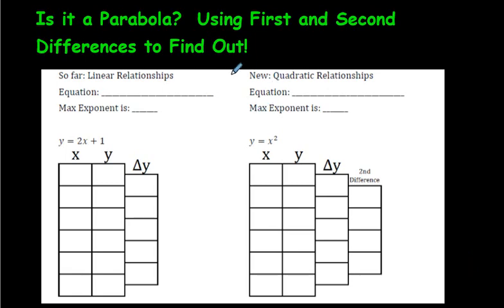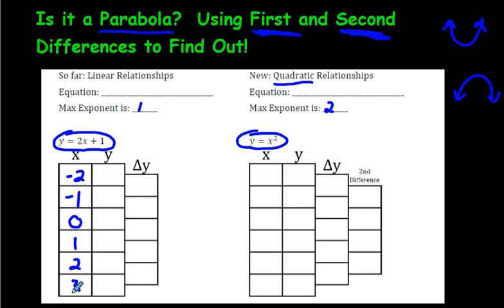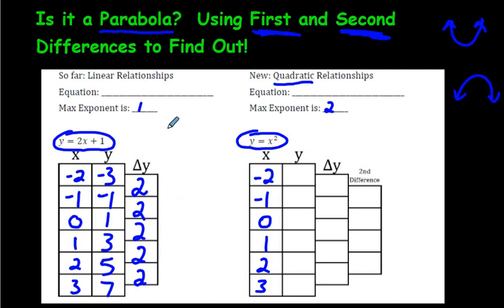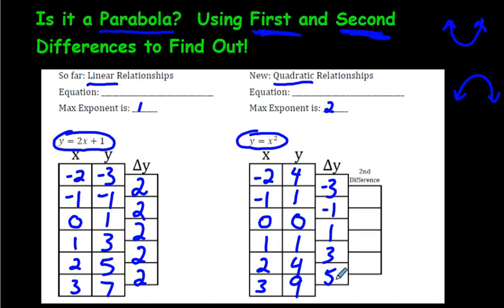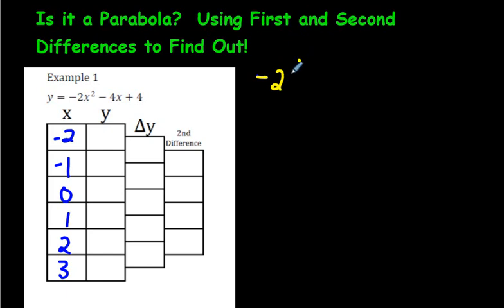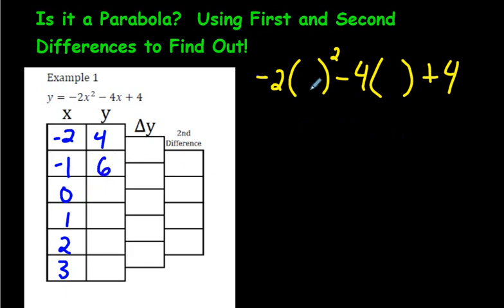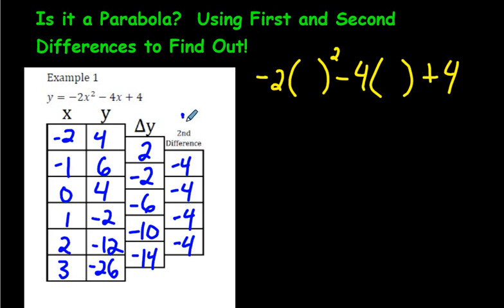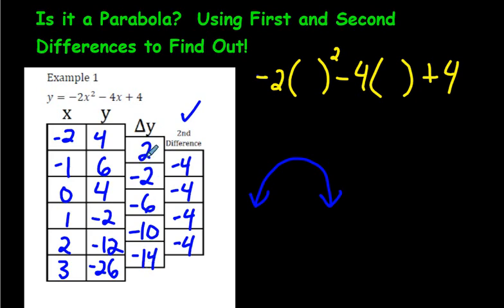Using First and Second Differences to Find Out if We have a Parabola or a Straight Line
First Differences let us know if we have a straight line (linear equation), and Second Differences let us know if we have a parabola (quadratic equation). For an organized list of my math videos, please go to this